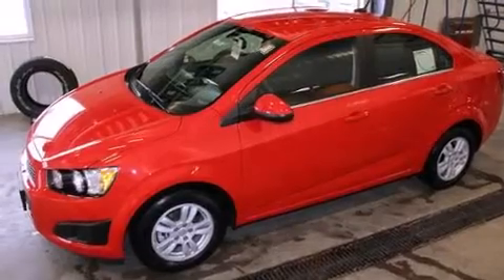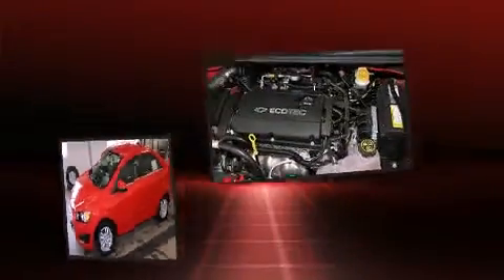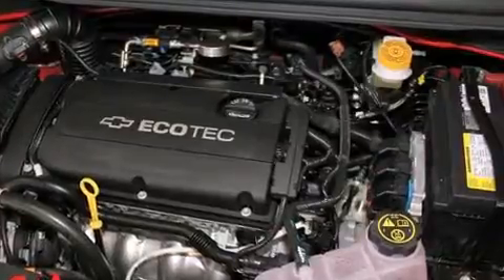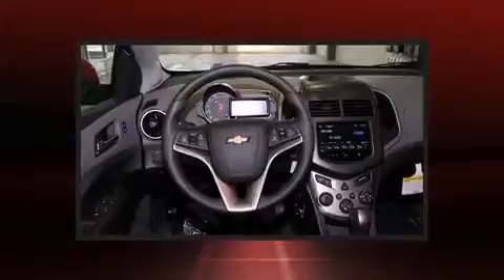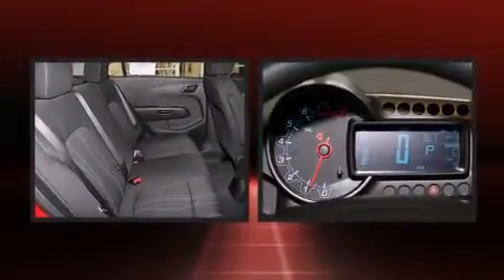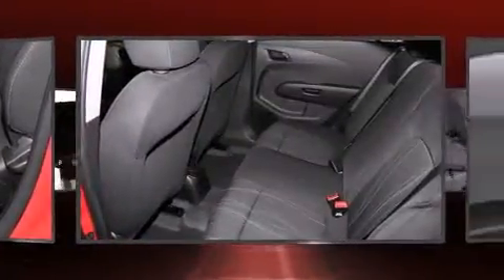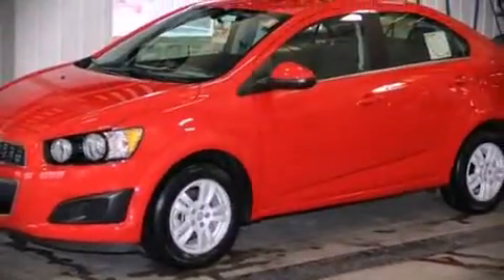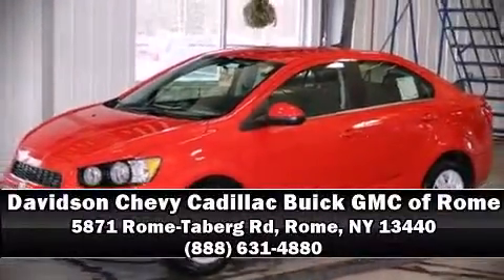2014 Chevrolet Sonic LT Auto in Rome, NY 13440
Discerning drivers will appreciate the 2014 Chevrolet Sonic. This 4 door, 5 passenger sedan leads among competitors in its segment. Smooth gearshifts are achieved thanks to the efficient 4 cylinder engine, providing a spirited, yet composed ride and drive. Both high fuel economy and flexible performance are assured by the 6 speed automatic transmission. Chevrolet paid particular attention to efficiency and practicality with the following features: a tachometer, a trip computer, front bucket seats, telescoping steering wheel, power windows, cruise control, and 1-touch window functionality. Premium sound drives 6 speakers, providing you and your passengers a sensational audio experience. Chevrolet also prioritized safety and security with features such as: head curtain airbags, front and rear SIDE impact airbags, traction control, brake assist, a security system, onStar, and ABS brakes. For added security, dynamic Stability Control supplements the drivetrain. Our experienced sales staff is eager to share its knowledge and enthusiasm with you. They'll work with you to find the right vehicle at a price you can afford. We are here to help you.